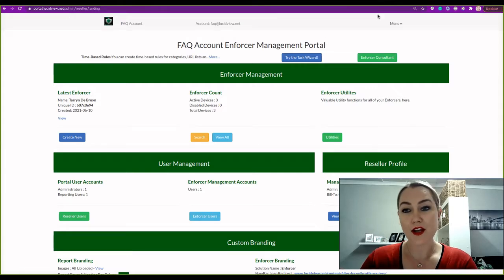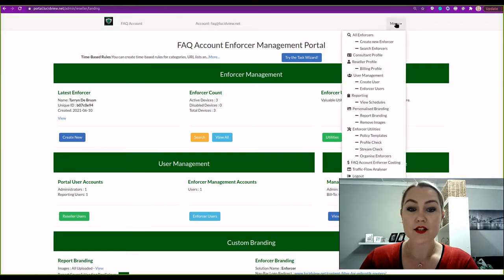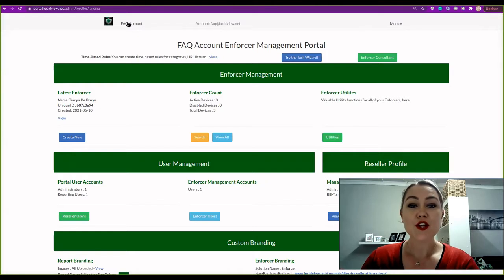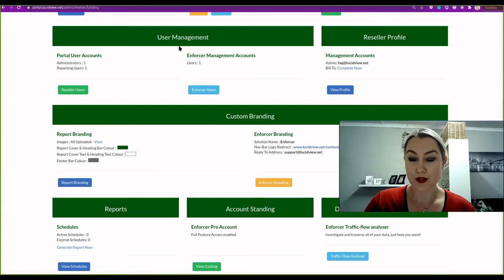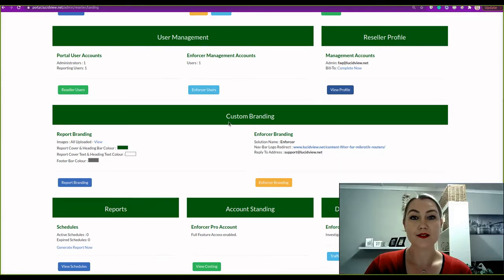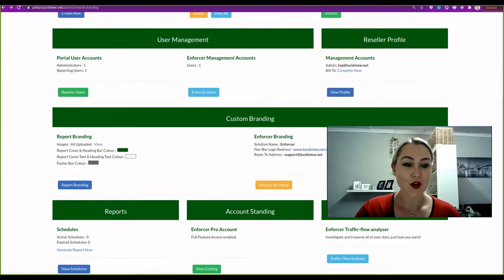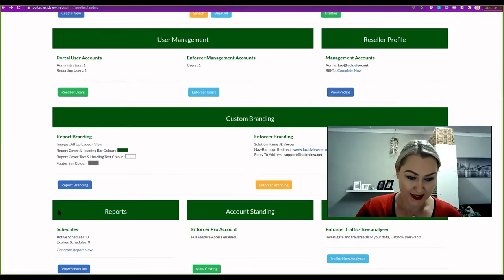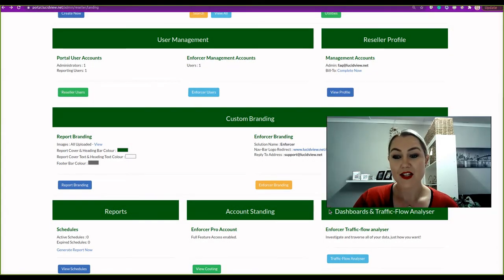LucidView Portal - Landing and Navigation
This video shows you how to use the navigation bar and the landing page in your LucidView MikroTik Portal Account.